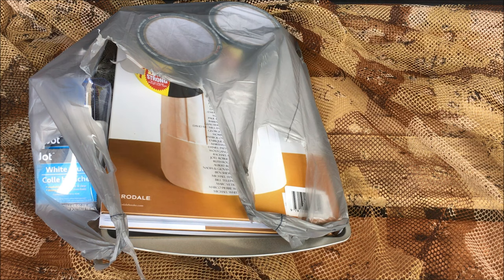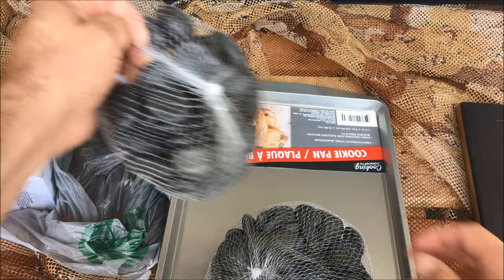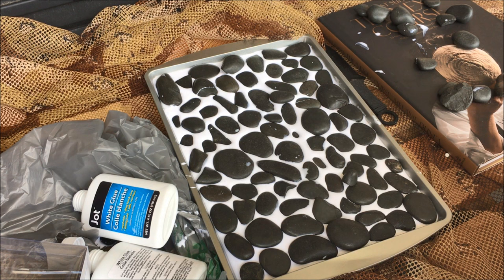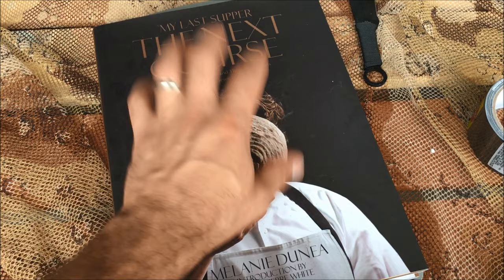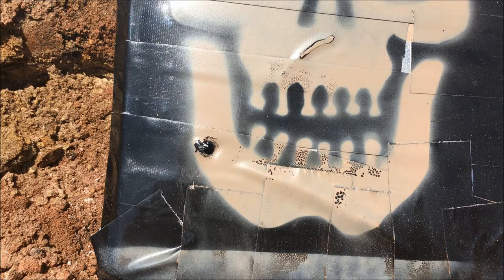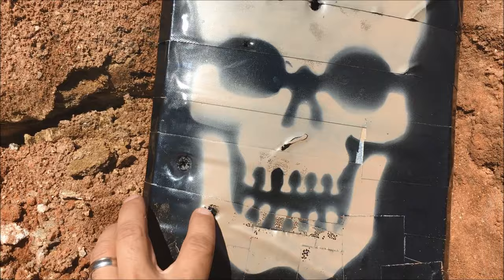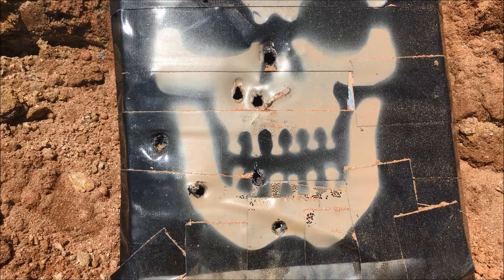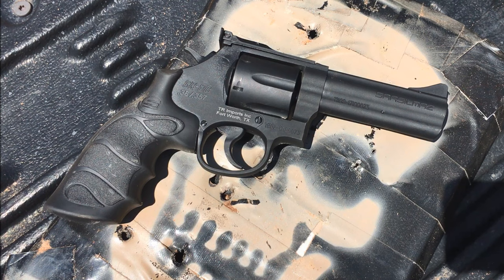Dollar Tree Body Armor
::: WARNING DO NOT USE OR TRY YOU WILL DIE :::::::

An overview of some DIY Dollar Tree Body Armor